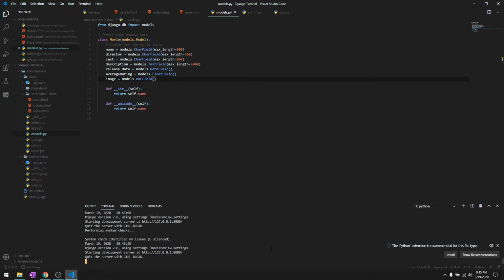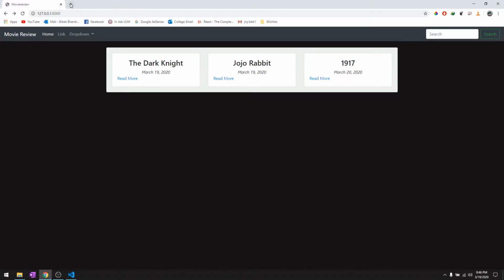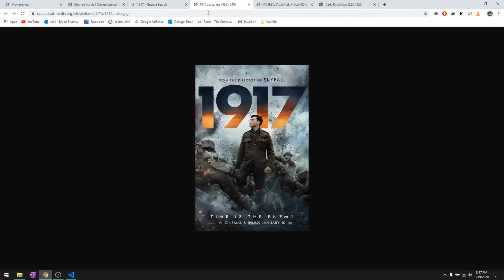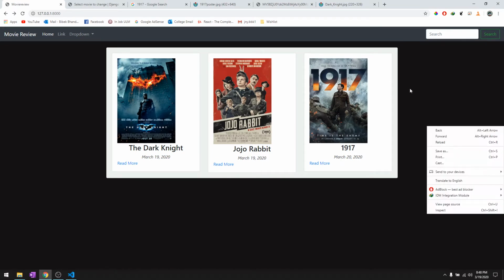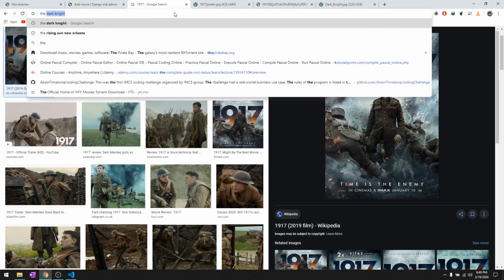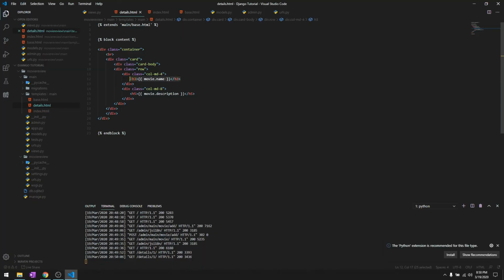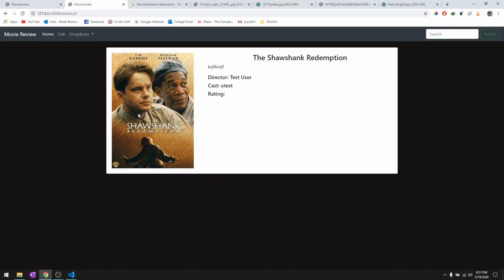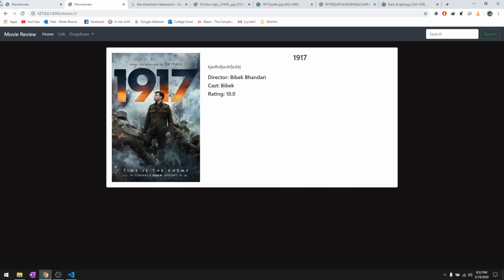18. Add Field to existing model and More on Design | Build Movie Review Website Using Django 2020